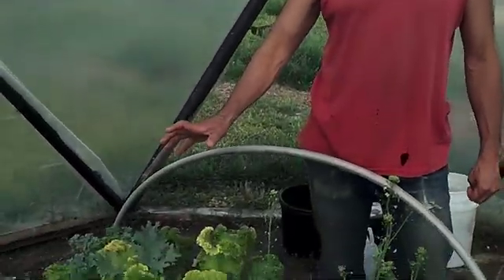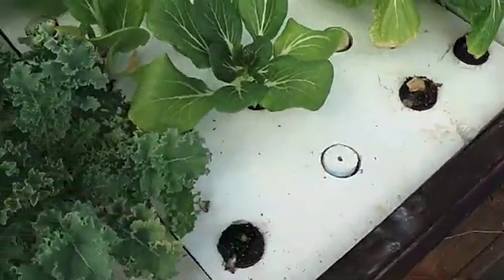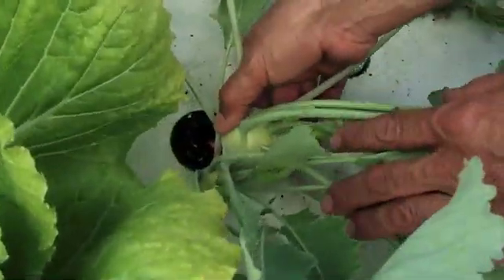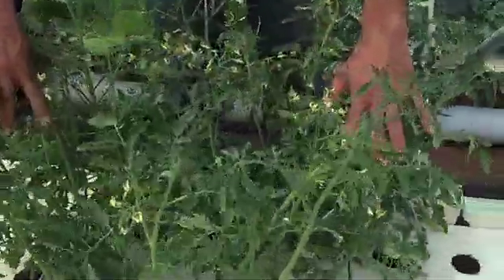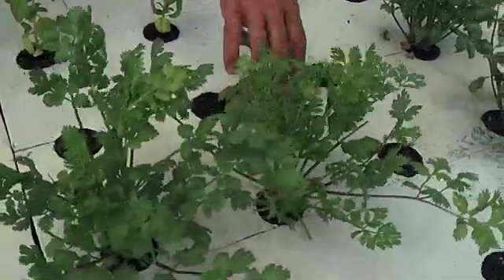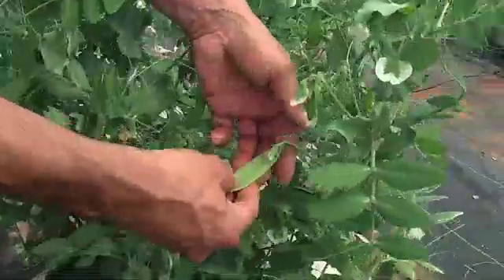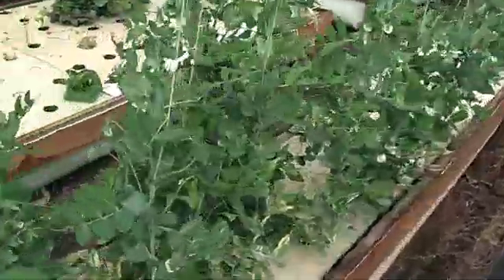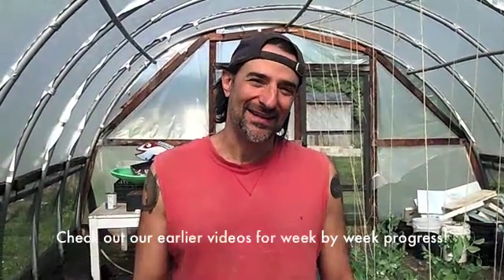Amazing Aquaponics Growth!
In this video, we show the progress of our plants in our DWC aquaponics systems after just 7 weeks of growth.